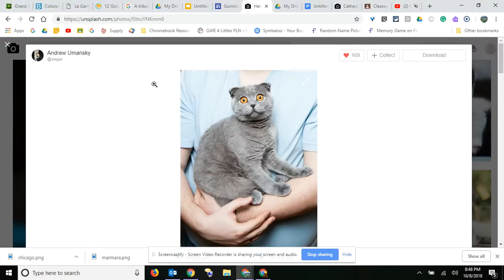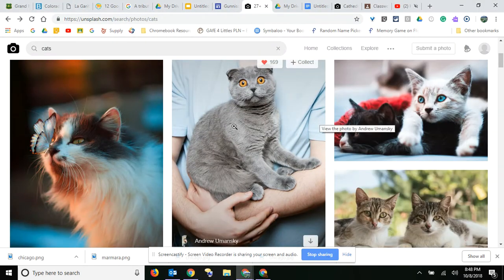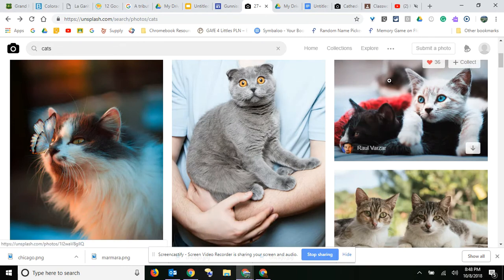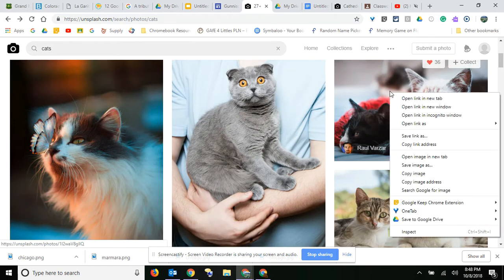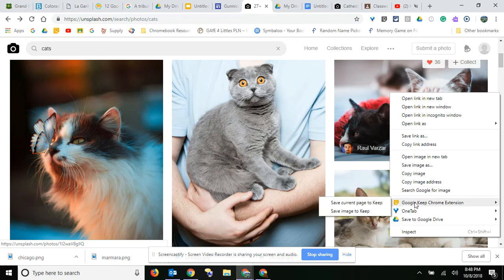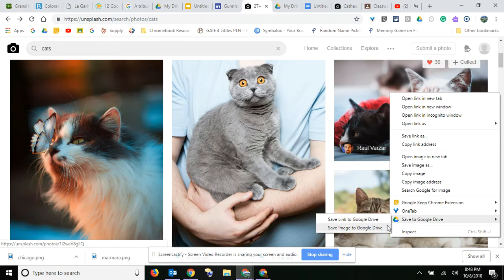Saving Upsplash Photos to Google Keep or Google Drive